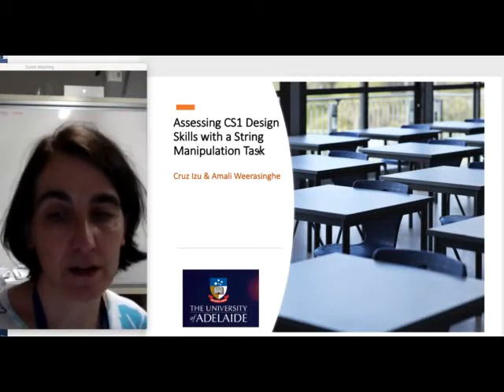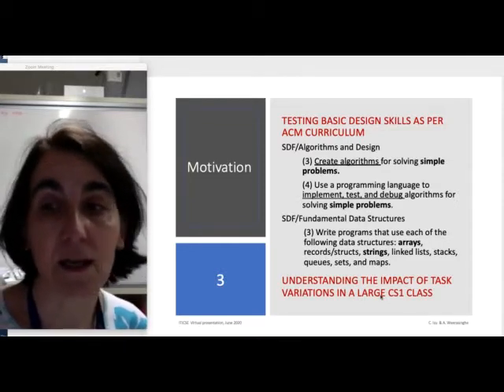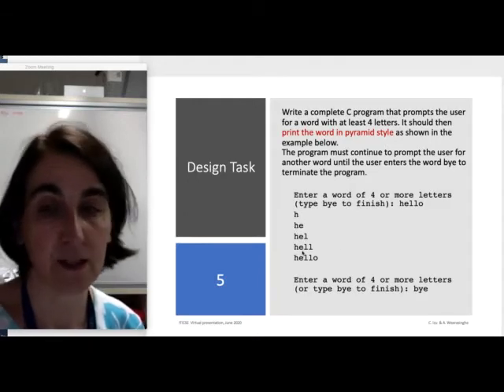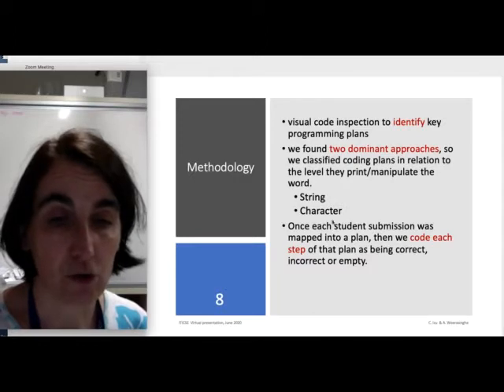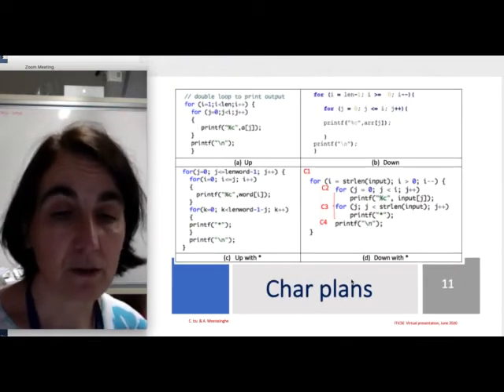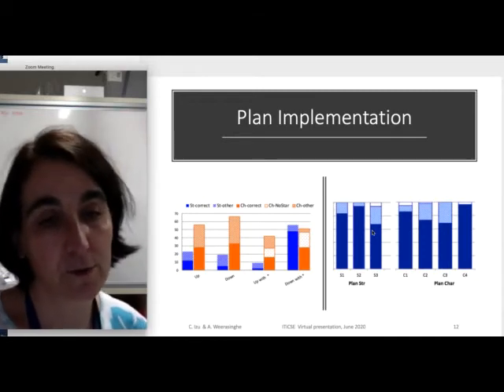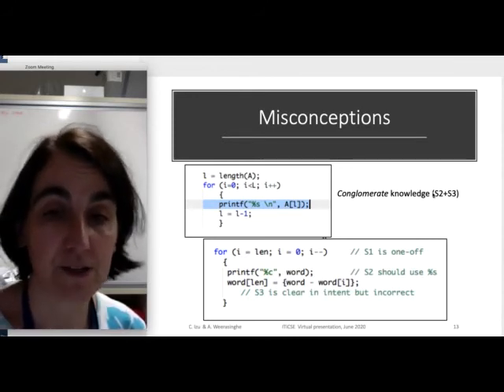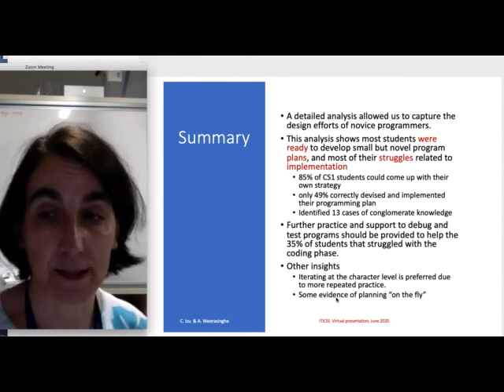085 Assessing CS1 Design Skills with a String Manipulation Task